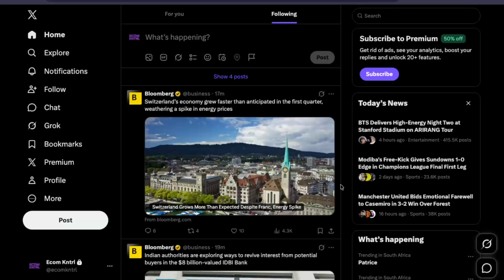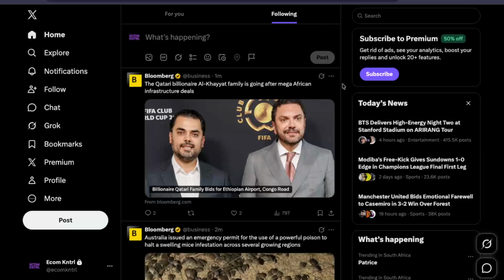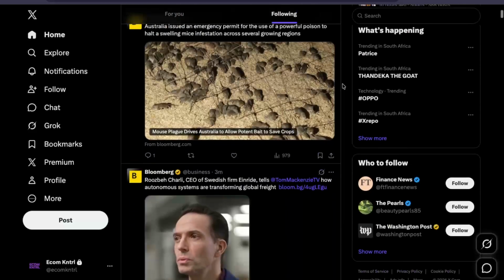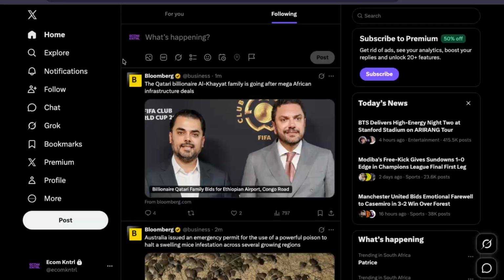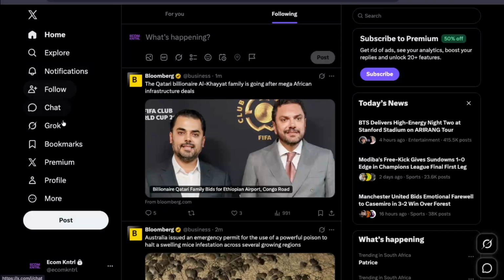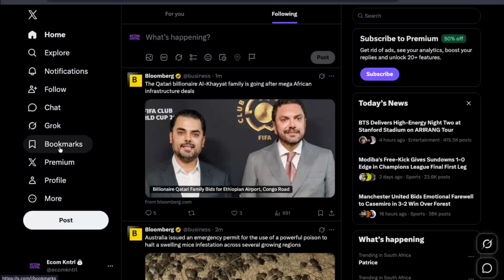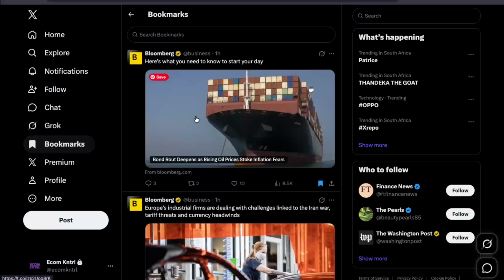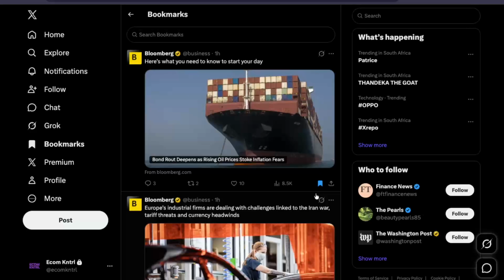How to See Saved Posts on Twitter (2026) | Step-by-Step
Learning how to see saved posts on Twitter is simpler than most people think, but the feature is tucked away in a spot many users overlook. In this video, you'll learn exactly where to find your saved posts on Twitter, how to access your bookmarks from both desktop and mobile, and how to organize them so you can find content faster. This is the current, updated method that works with the latest version of Twitter and X. Whether you're saving posts for research, inspiration, or later reading, this tutorial walks you through every step clearly. No guesswork, no outdated menus.